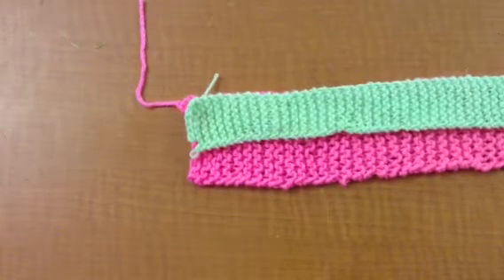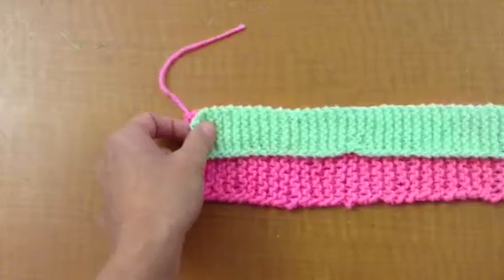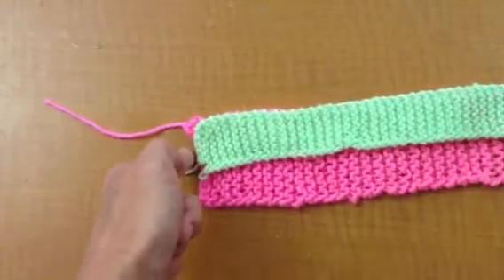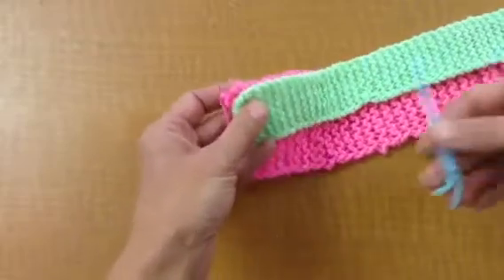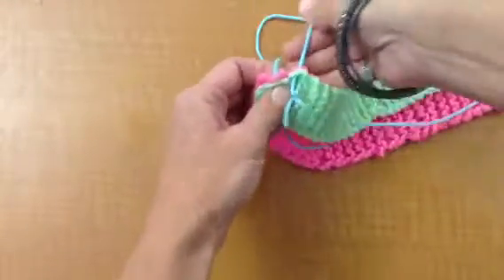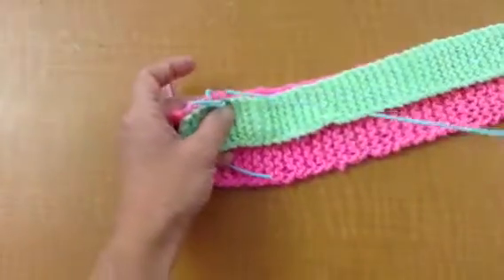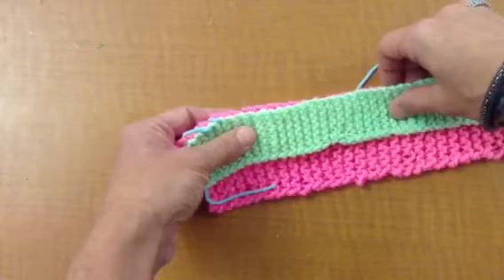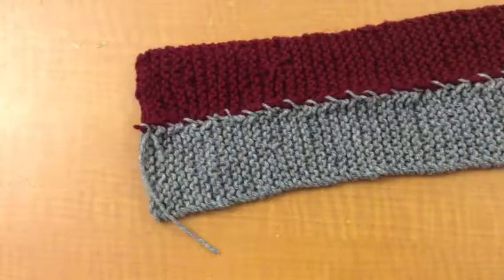How to weave knitted rows together